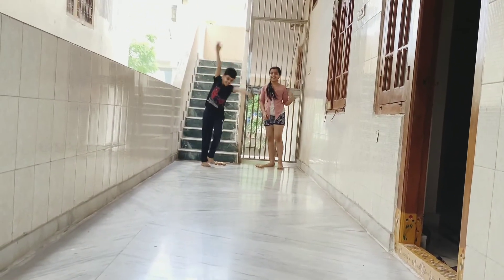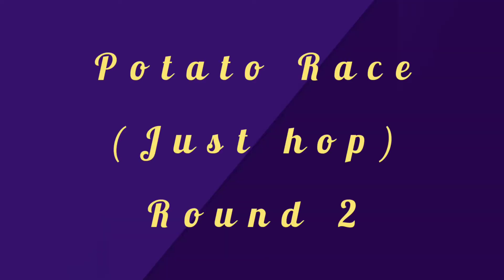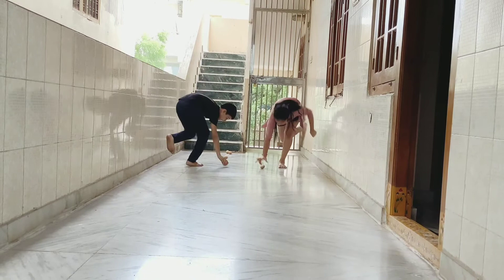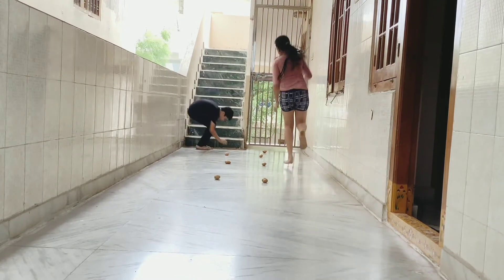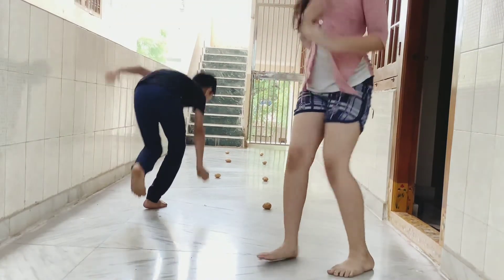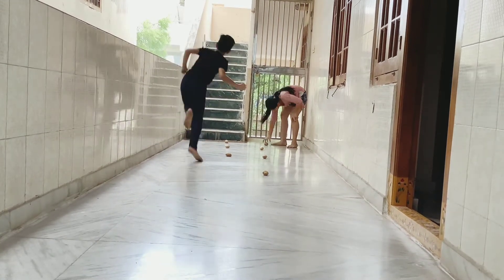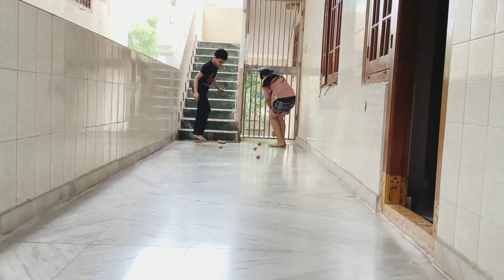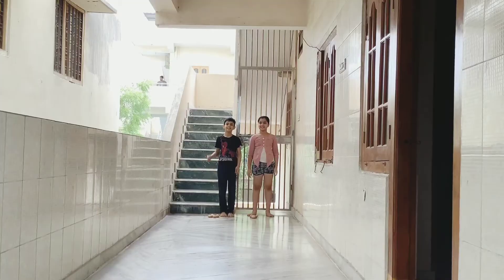POTATO RACE A FUN GAME FOR ALL!!!!!!!